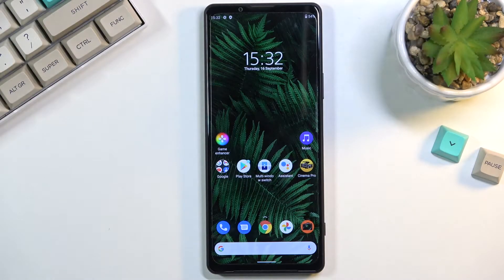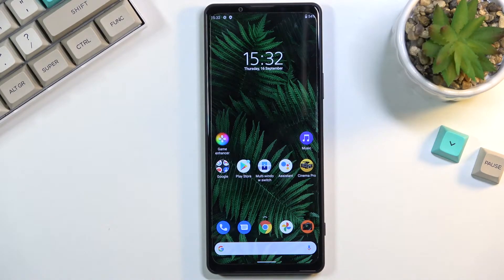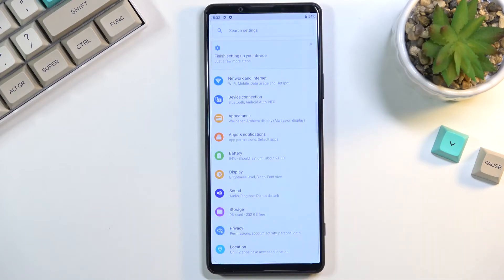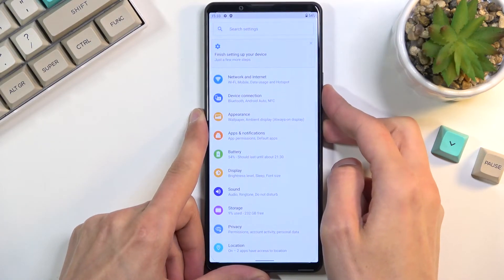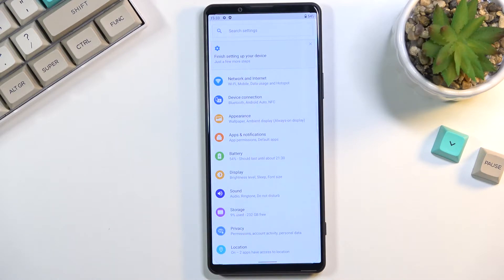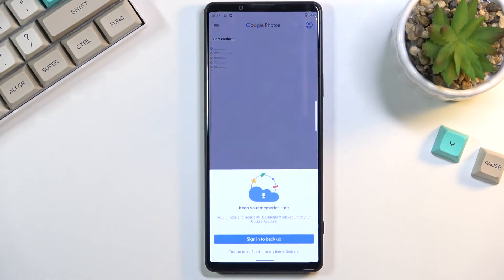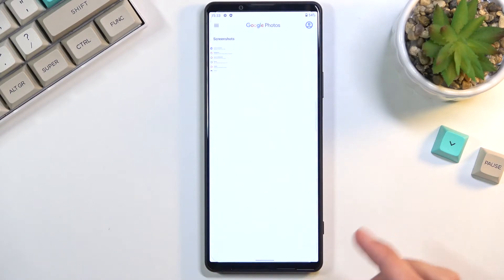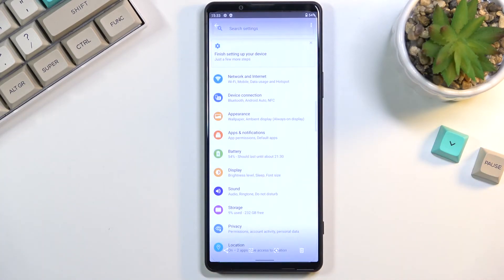How to Take Screenshot on SONY Xperia 1 III – Capture Screen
Learn more info about SONY Xperia 1 III:
Not really sure how to take screenshots in SONY Xperia 1 III? Interested in how to capture a screen in SONY Xperia 1 III? Find out the above tutorial, where we teach you how to take a screenshot in SONY Xperia 1 III. If you would like to take, save, edit, share or delete screenshots on a Sony device, device instructions above and learn how to do it using a simple combination of keys. Let’s follow the attached instructions and find out all of the methods to grab a screen in your Sony device. Visit our HardReset.info YT channel and get many useful tutorials for SONY Xperia 1 III.

How to grab a screen in SONY Xperia 1 III? How to save displayed data in SONY Xperia 1 III? How to capture desktop in SONY Xperia 1 III? How to take a screenshot in SONY Xperia 1 III? How to save screen in SONY Xperia 1 III? How to take a screen snapshot in SONY Xperia 1 III?